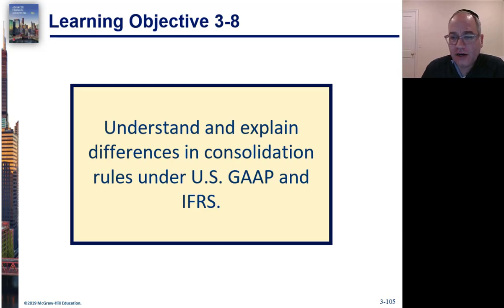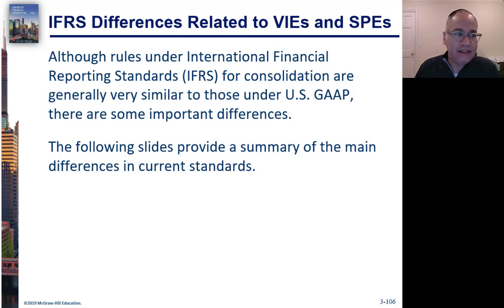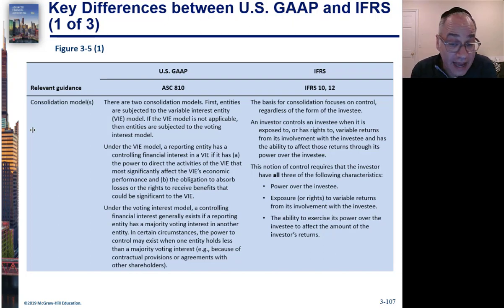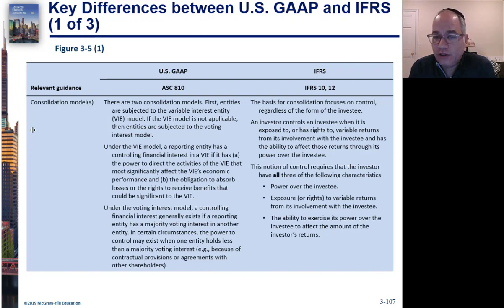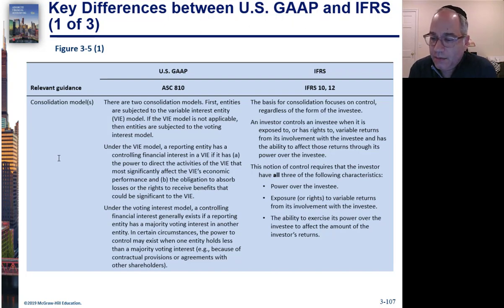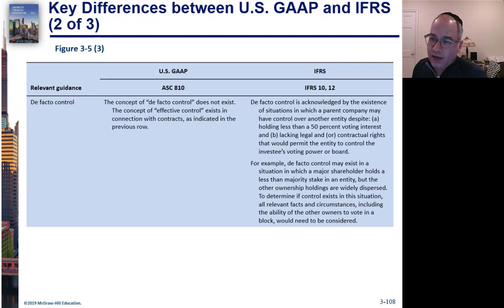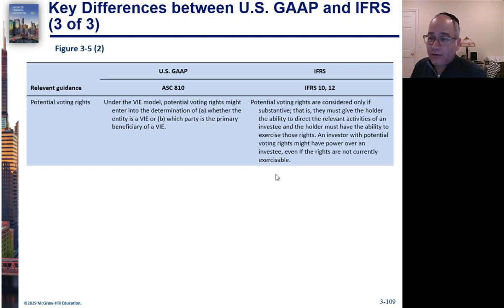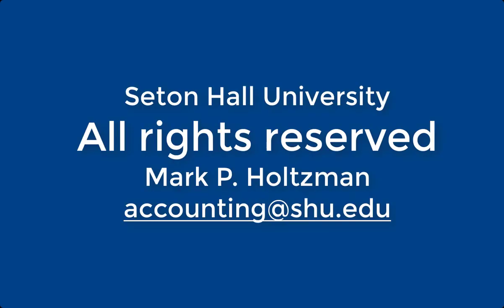Advanced Accounting video 26 LO3-8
Understand and explain differences in consolidation rules under US GAAP and IFRS.